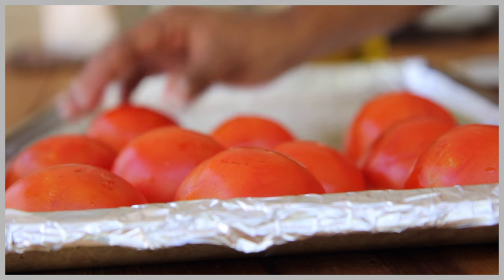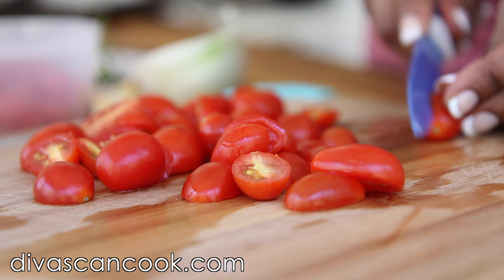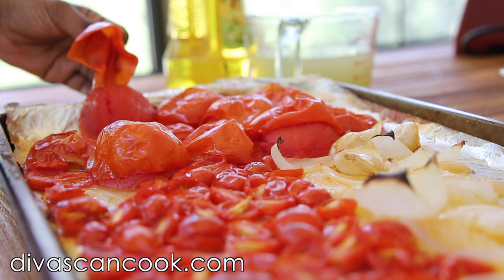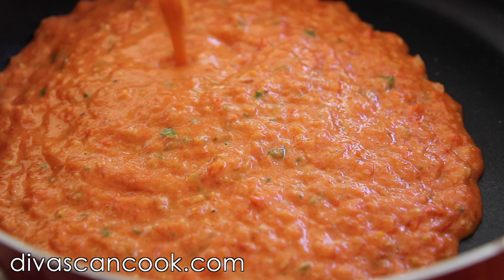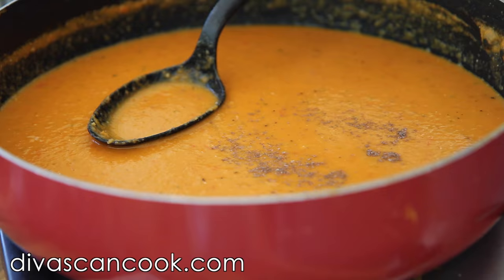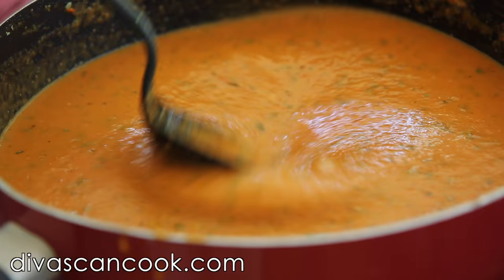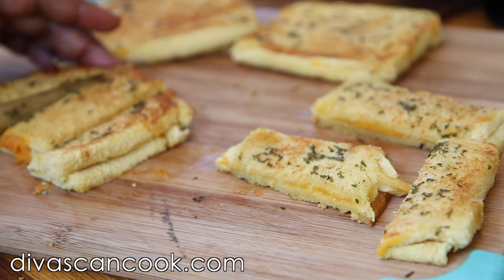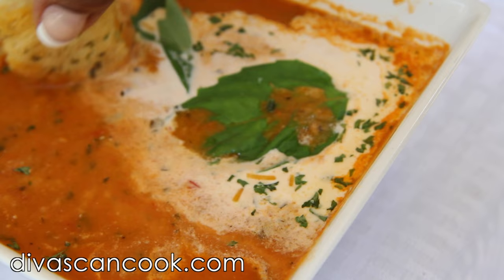Homemade Roasted Tomato Soup w/ Grilled Cheese Sticks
I never thought I'd become such a tomato soup fan but once I tasted fresh, roasted, homemade tomato soup I was sold.  If you're not really into tomato soup then this one might just win you over as well! It's slightly sweet, kinda smokey, kinda salty, kinda peppery, with the perfect hints of garlic, basil and onion. I don't understand how such a simple soup can be so fulfilling.

That splash of heavy cream at the end is everything and don't you dare forget the garlic grilled cheese sticks!